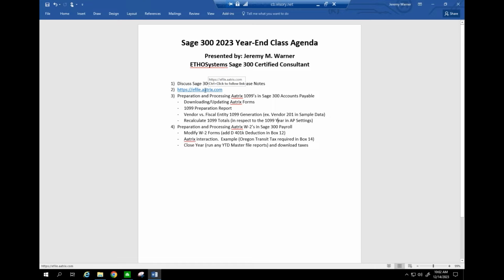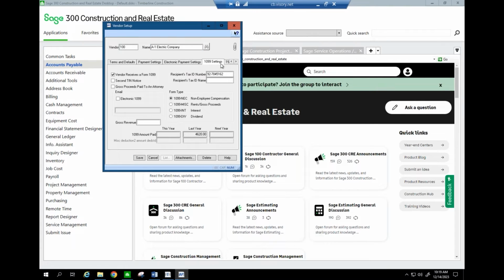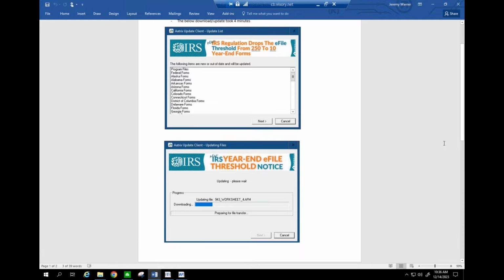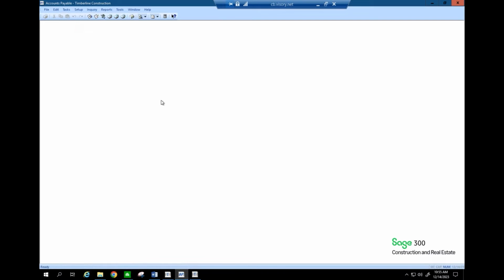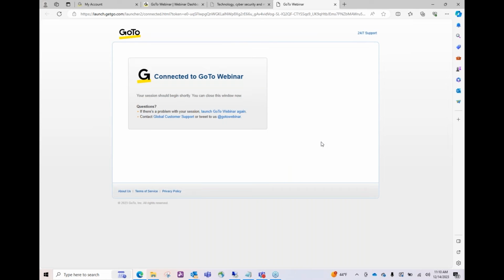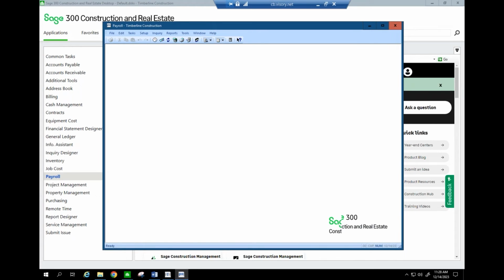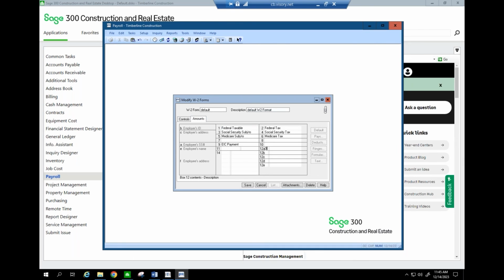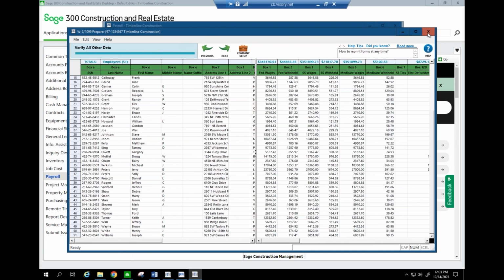2023 Sage 300 CRE Year End Training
2023 Year-end Training for Sage 300 Construction and Real Estate.

This video demonstrates how to prepare for the 2023 Year End in Sage 300 CRE.

Guided by qualified Sage expert Jeremy Warner, the webinar will take you through the process step by step, using the same system interfaces you use in your company today. The goal is to ensure you and your teams have the information to maximize the system features and get the clearest view of the financials across your business/es.

Sage 300 CRE is an industry leading financial management tool with the flexibility to handle how you run your construction and/or real estate business. Gain visibility and control with the only accounting software endorsed by the AICPA.

 / ethos  .

 / ethosystems